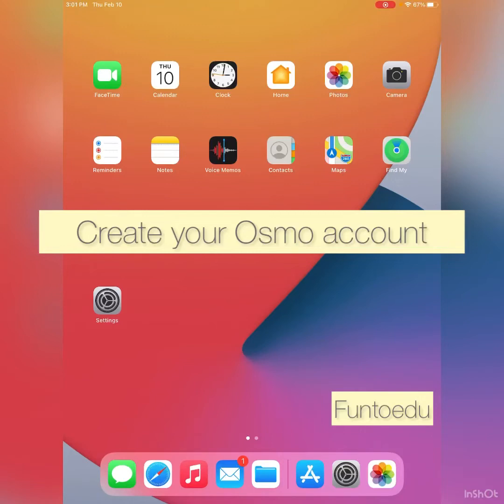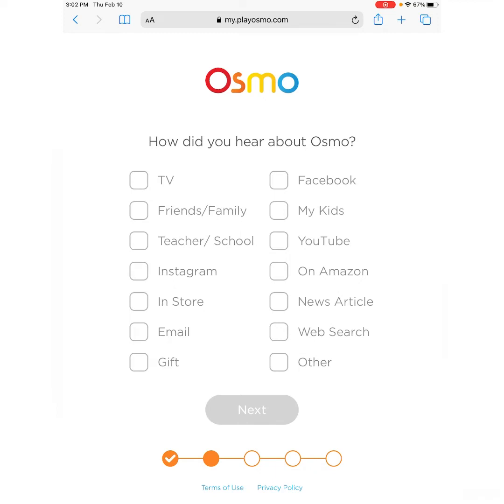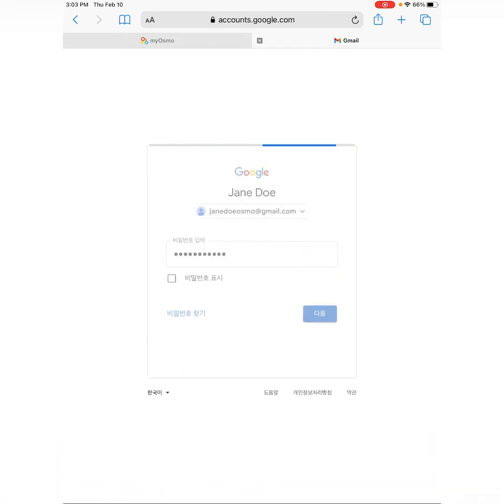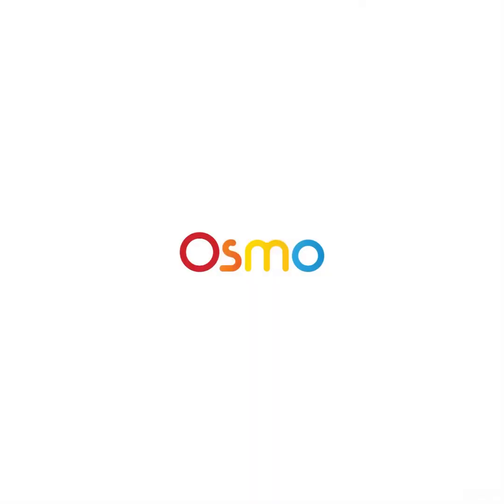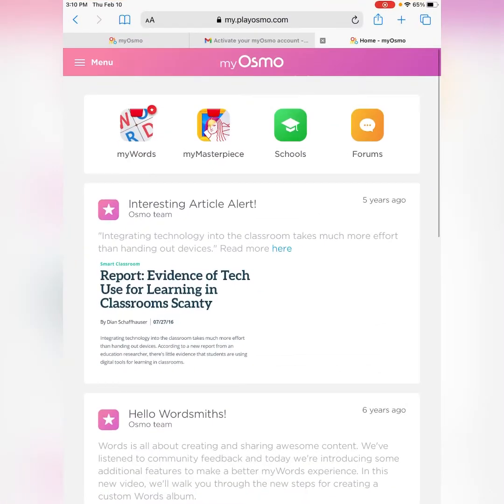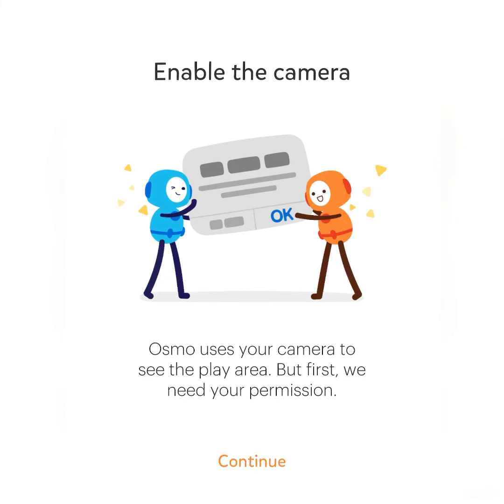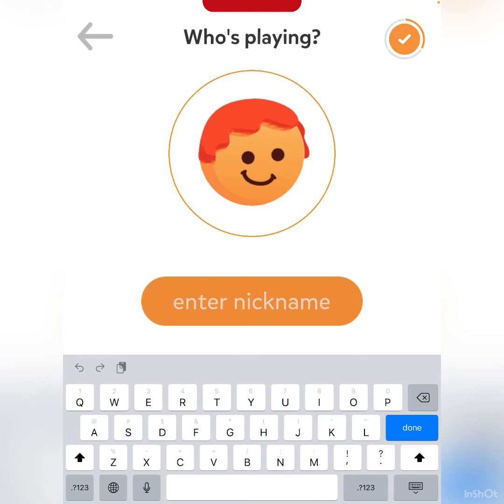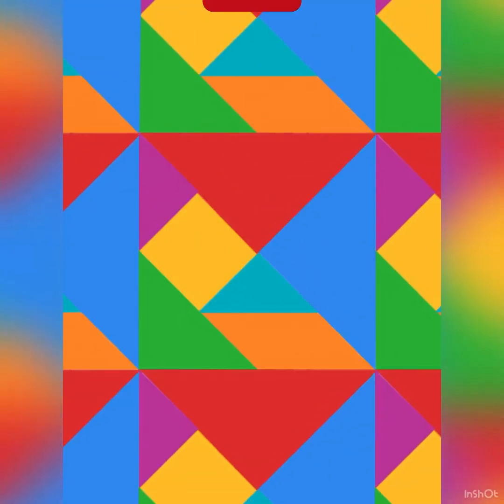Create your Osmo account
Tutorial on how to set up your Osmo account and Osmo apps for Kinanco’s coding program.